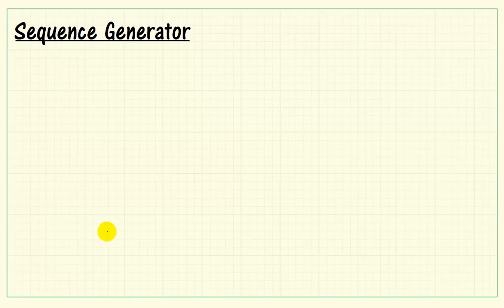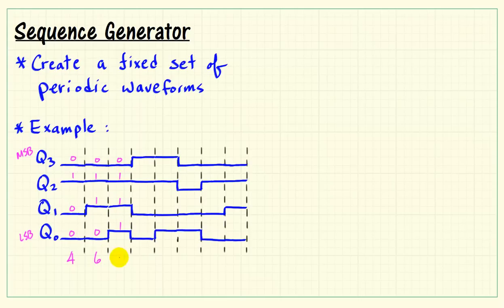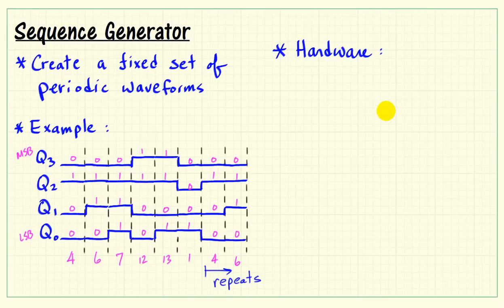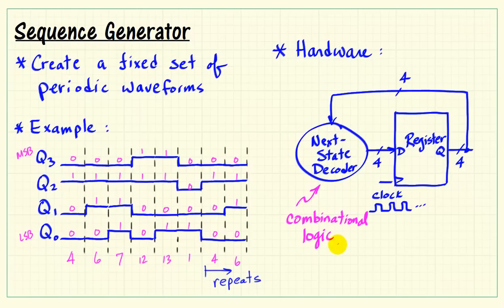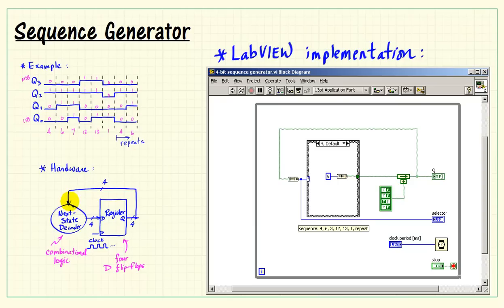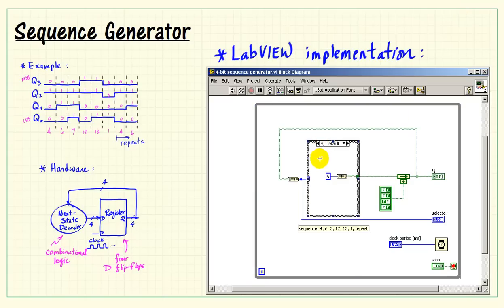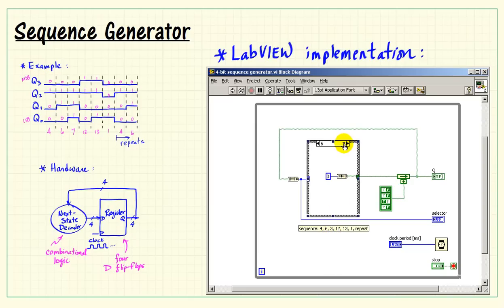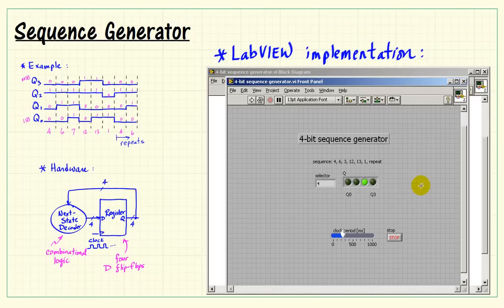LabVIEW FPGA: Sequence generator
Sequence generators produce a periodic fixed-pattern set of waveforms. Learn how to create a sequence generator in LabVIEW FPGA.